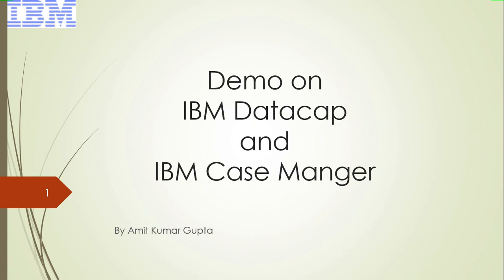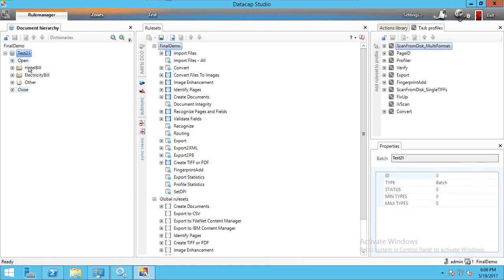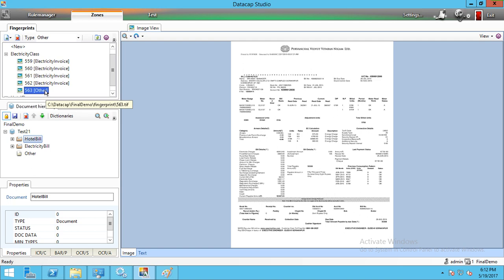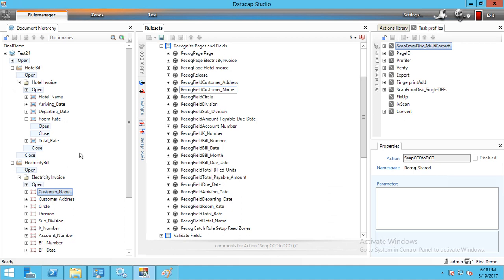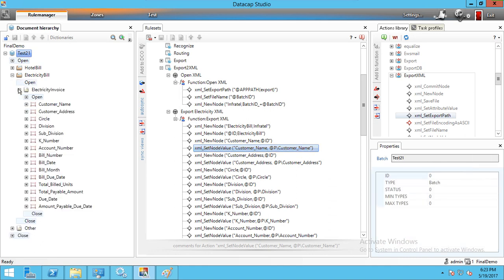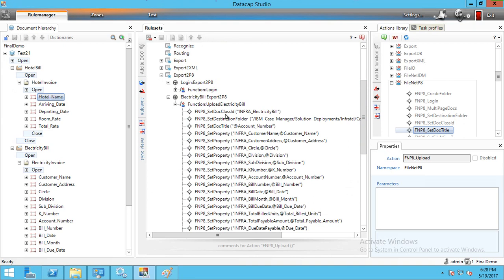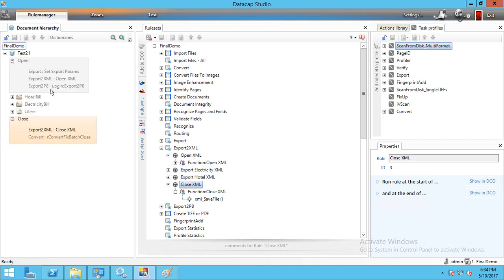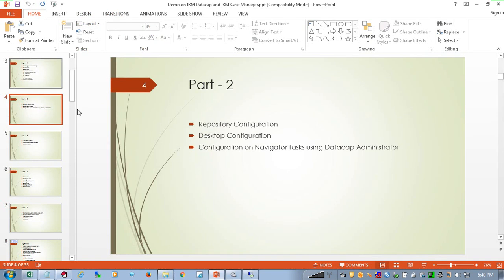IBM Datacap 9.0.1 and IBM Case Manager 5.3.0 -- Part 1of5